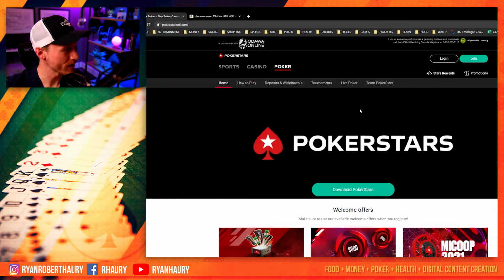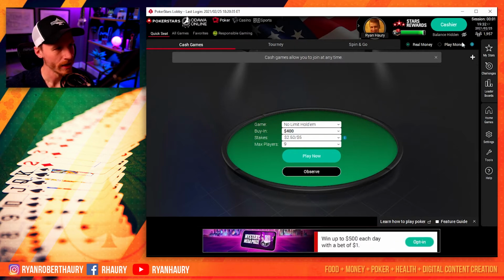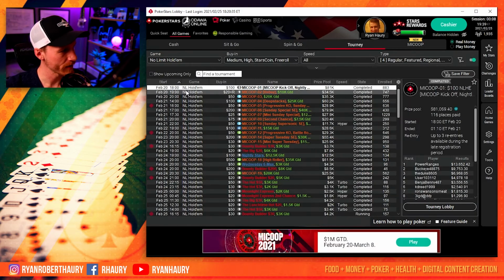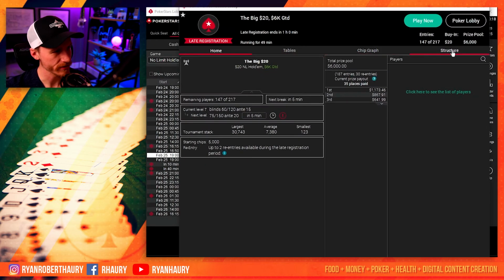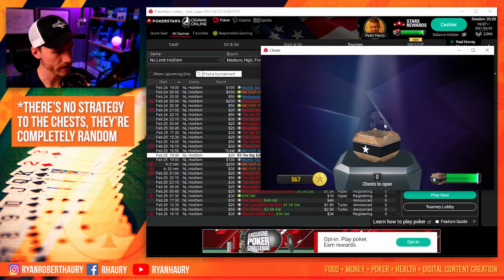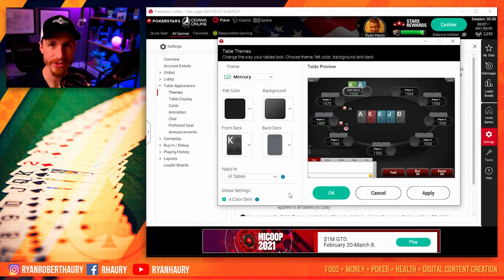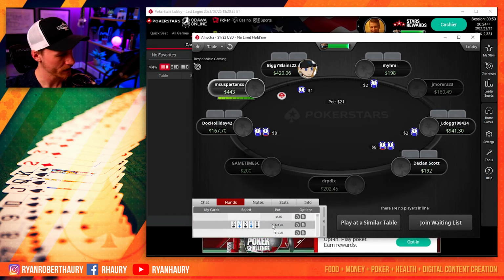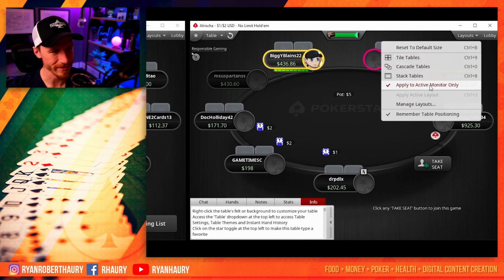BECOME A POKERSTAR | Intro to Playing Online Poker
Do you want to play poker online for money or fun but not sure where to start?
Do you live in Michigan and want to gamble online legally now?
Do you want to play against me and win my money??
Watch to find out how!

Wifi USB Adapter

Purchases made through store links may provide me some commission.

*I am not a tax professional, please see a CPA and request your W-2G tax forms from Pokerstars to find out how much taxes you owe on your wins

*I am not a professional poker player nor an employee of Pokerstars. This is just an informational video for entertainment and educational purposes.

00:00 Intro
00:40 Download and Join
01:33 Wifi for Legal Location
02:20 Opening Pokerstars
04:00 Cash Game vs Tournament
04:42 Sit & Go vs Spin & Go
05:26 All Games Menu
06:55 Filtering Games
07:52 Special Event Tournaments
08:12 Tournament Lobby
09:50 My Stars Rewards
11:27 Home Games
12:23 Settings
14:39 Tax Forms
15:11 Poker Table Layout
16:30 Player Colored Labels
17:21 Poker Actions
17:55 Table Layouts
18:40 Outro